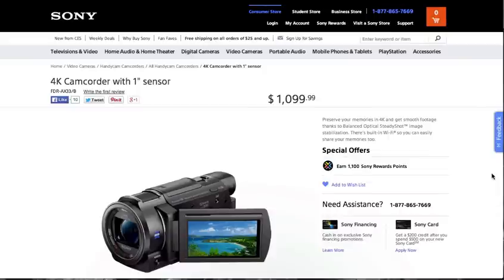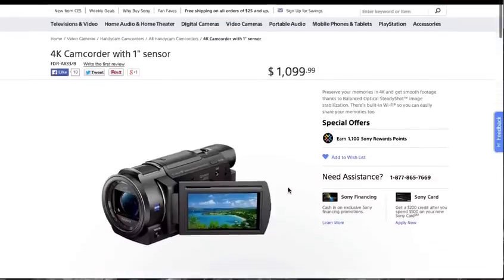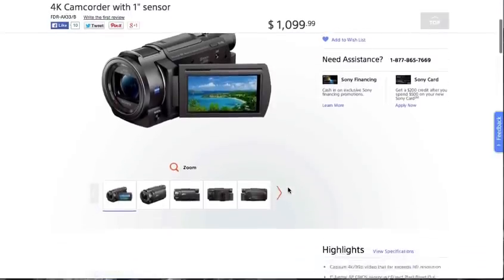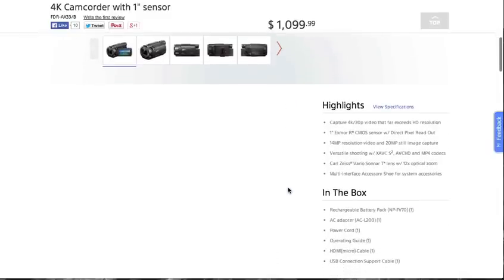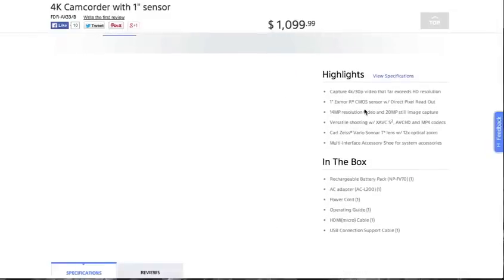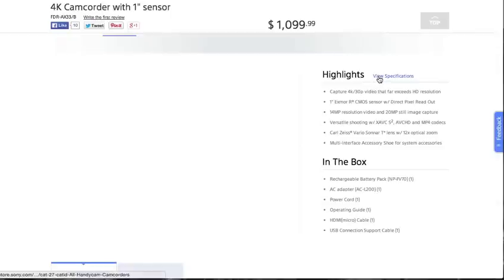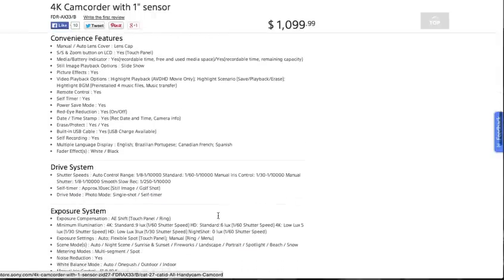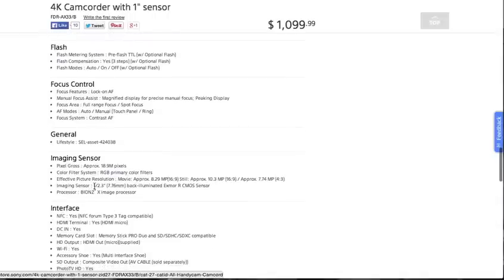Sony FDR-AX33/B 4k Camcorder Website Fail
So does the Sony FDR-AX33/B 4k Camcorder have the Sony 1" sensor? Acording to the Sony website the day after the product launch at CES it does have the 1" sensor. The problem is further down in the specs it says: "Imaging Sensor : 1/2.3" (7.76mm) back-illuminated Exmor R CMOS Sensor" So, Sony which is it?